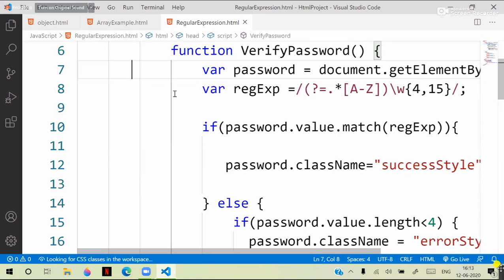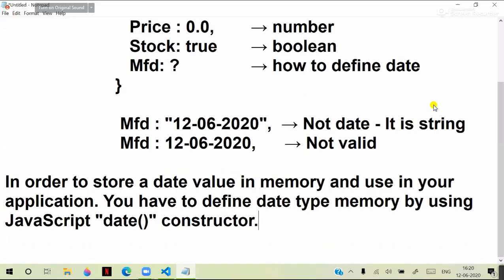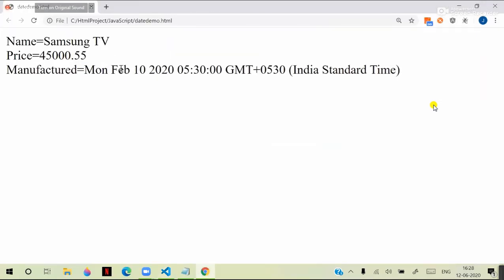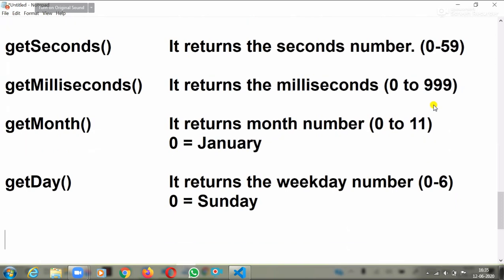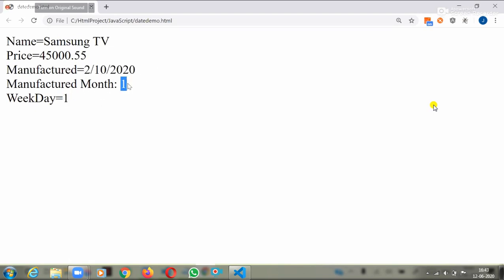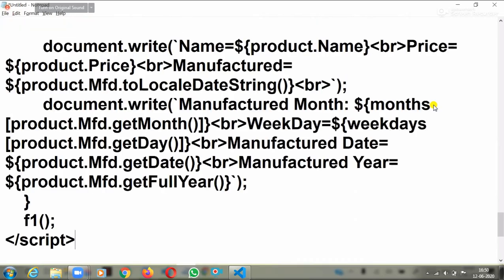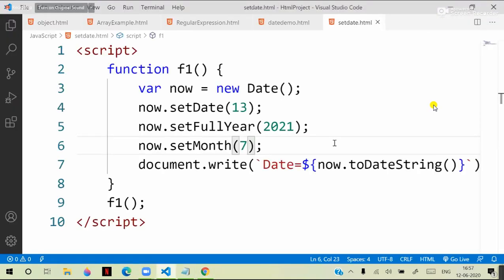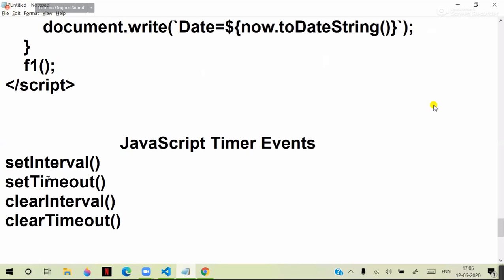JavaScript Class Video_20